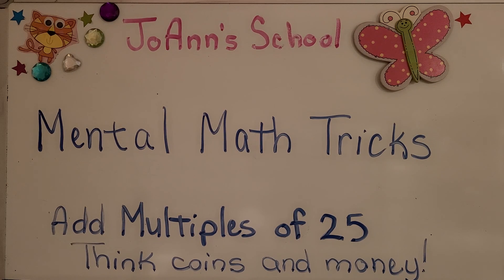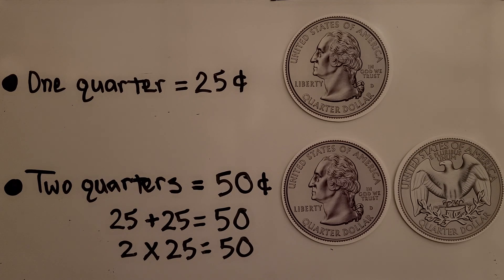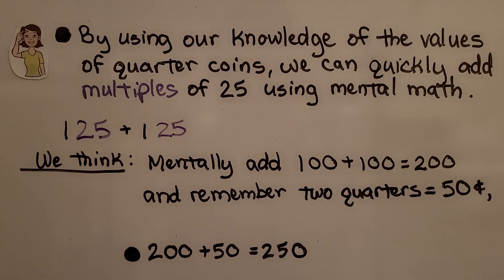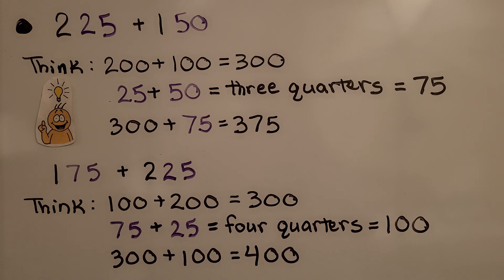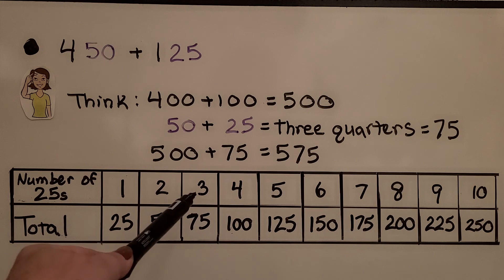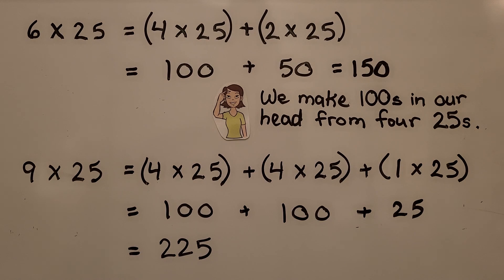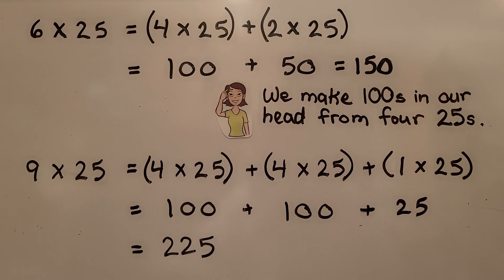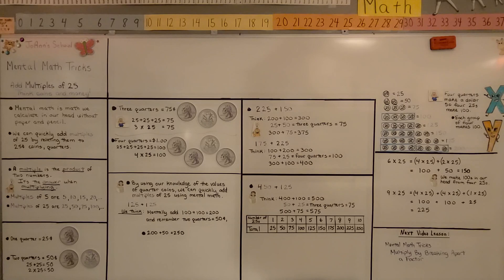Mental Math Tricks, Add Multiples of 25, Think coins and money!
We can quickly add or multiply groups of 25 by relating them to 25 cent coins, quarters.
4 quarters = $1.00 as 4 X 25 = 100

With a YOUTUBE SUPER THANKS which directly supports my channel
or